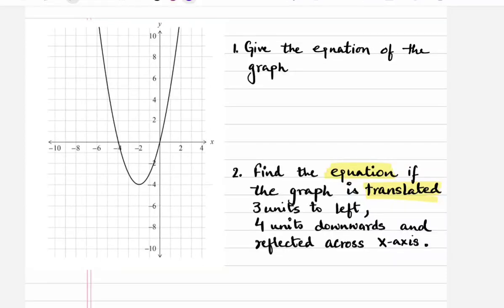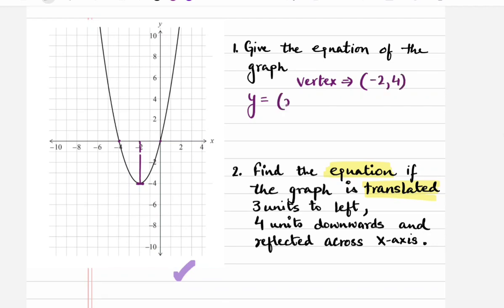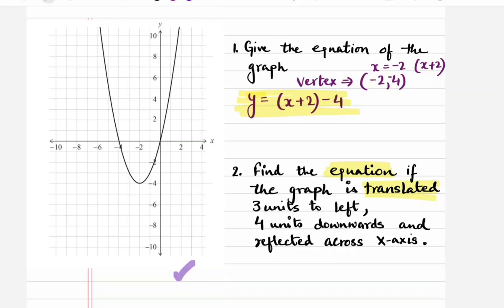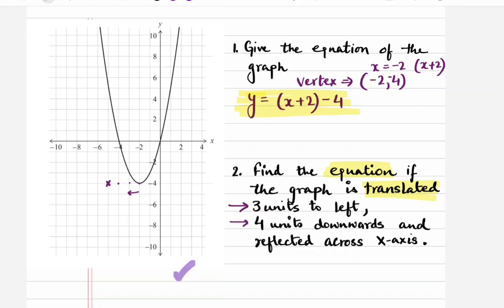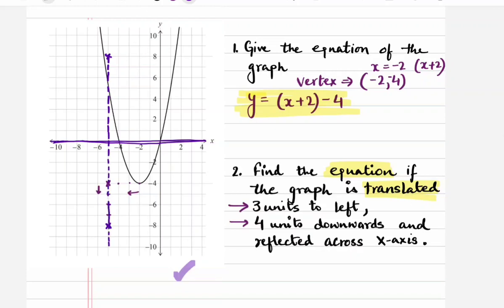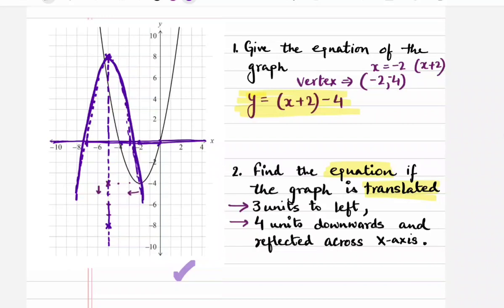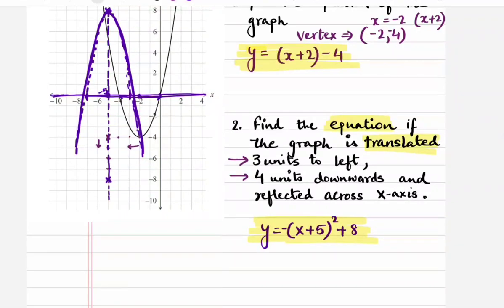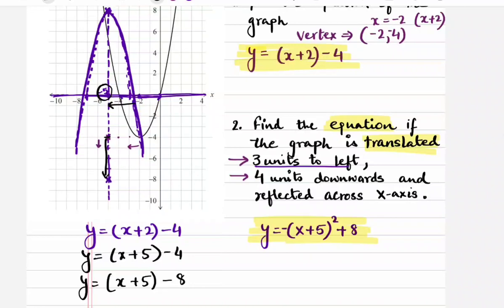Algebra: Translation of a Parabola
Welcome to our educational video on the fascinating topic of translating a parabola! Have you ever wondered how to move a parabolic graph up, down, left, or right while maintaining its shape? In this video, we'll demystify the process of translating parabolas and explore the fascinating world of geometric transformations.

In this video, we will cover the following key concepts:

Introduction to Parabolas: We'll begin with a brief overview of parabolas and their significance in mathematics and various real-world applications.

Basic Parabolic Equation: We'll revisit the standard form of a quadratic equation and understand how it relates to the shape and position of the parabola on the coordinate plane.

Translation Types: Explore the four fundamental types of translations for a parabola: vertical shifts (up and down), horizontal shifts (left and right), as well as combinations of these transformations.

Effect on the Equation: Learn how each type of translation impacts the quadratic equation and what specific changes occur in the equation's coefficients.

Example Problems: Work through practical examples of translating parabolas, step by step, and gain a solid understanding of the process.

Graphical Representation: Visualize the transformations by plotting translated parabolic graphs on the coordinate plane, highlighting the changes in their position and orientation.

Real-World Applications: Discover how translating parabolas plays a vital role in fields such as physics, engineering, and architecture, where precise positioning and modeling are crucial.

By the end of this video, you'll have a clear grasp of how to apply translations to parabolic equations and create graphs that represent shifted parabolas accurately. This skill will enable you to solve complex mathematical problems and tackle real-life scenarios with confidence.

Let's embark on this journey of translating parabolas and unlocking their transformative power!